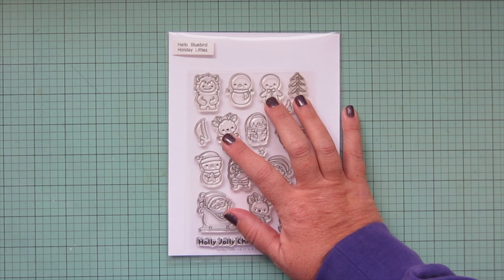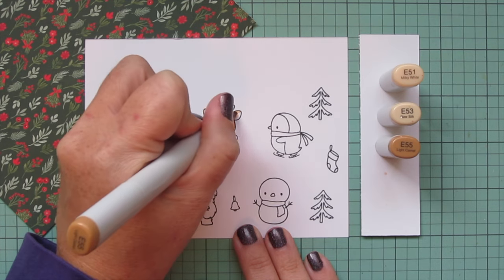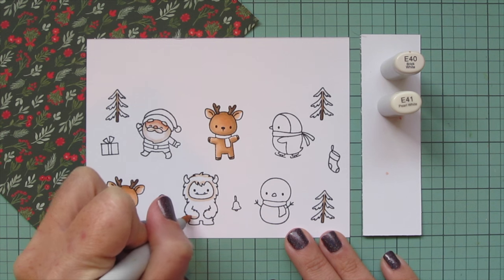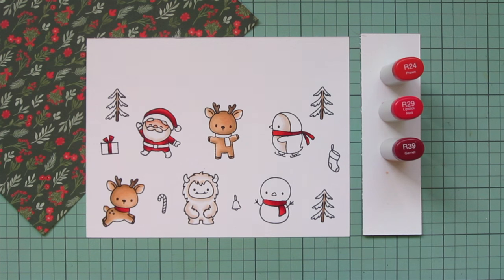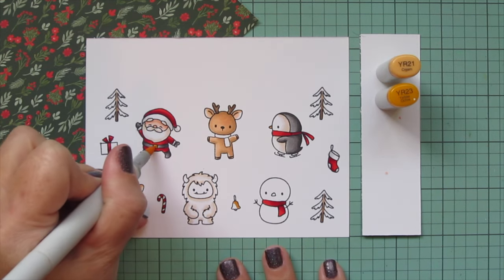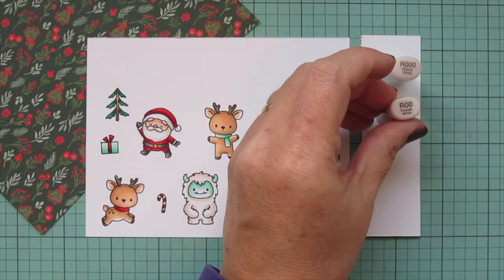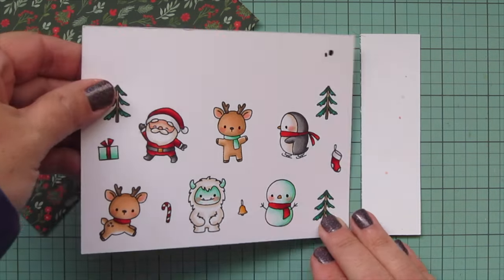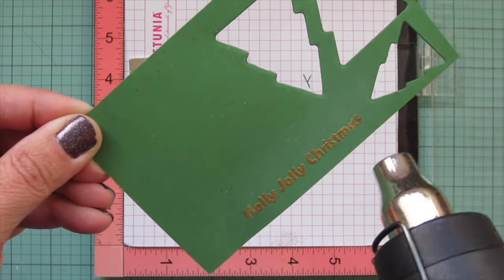Holiday Card Series 2023 #10 | Hello Bluebird NEW RELEASE | Copic Coloring + Patterned Paper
Join me for Day 10 of my 2023 Holiday Card Series! Featuring brand new stamps and dies from the Hello Bluebird Holiday Release! Plus Copic coloring to match patterned paper.

other supplies:
Spectrum Noir Ultra Smooth White Cardstock